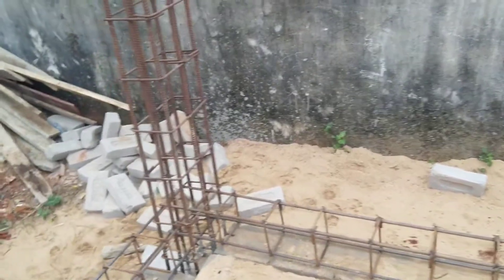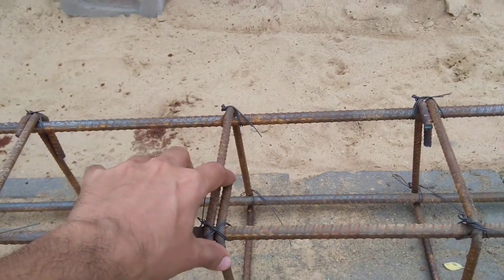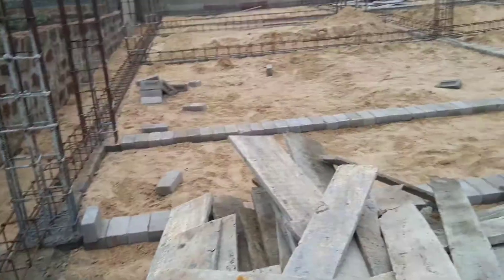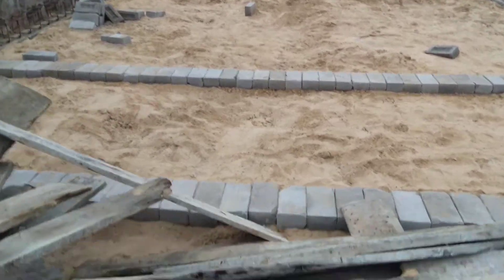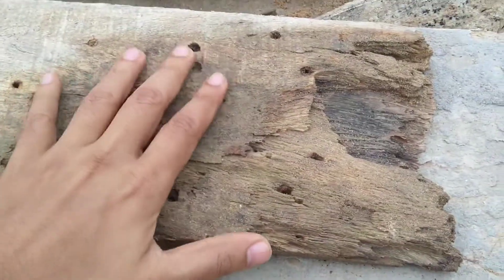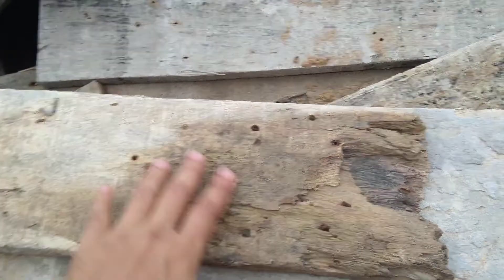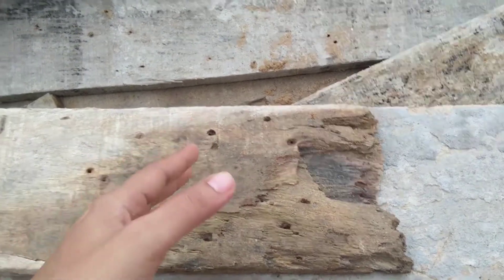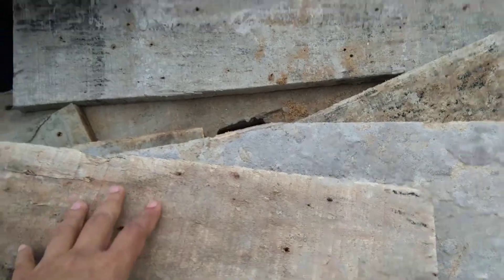Site Visit Basic Knowledge in Site Visit for Civil Engineer Question and Answer Section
To take benefit of G+1 Building Planning, Design, 3D Modelling & Estimation, register

To join the Recorded Session of G+1 Building Planning and Design using AutoCAD and STAAD Pro.,